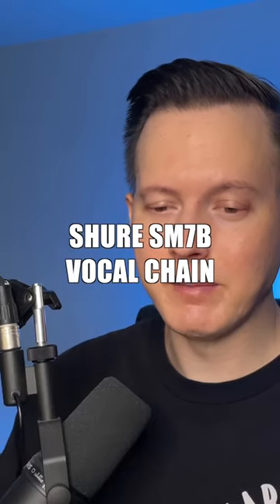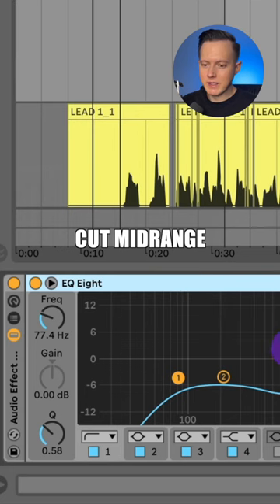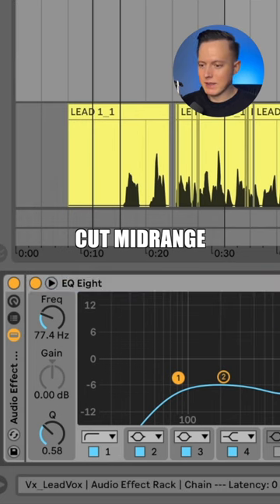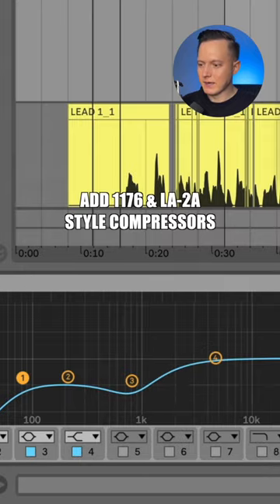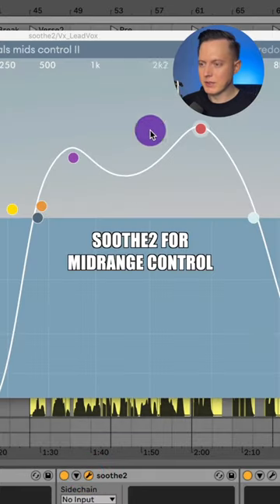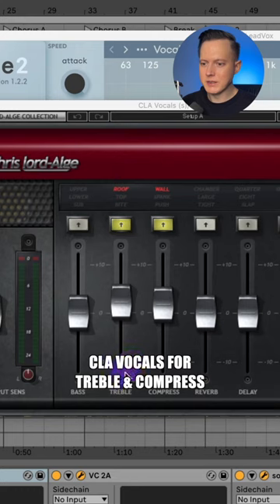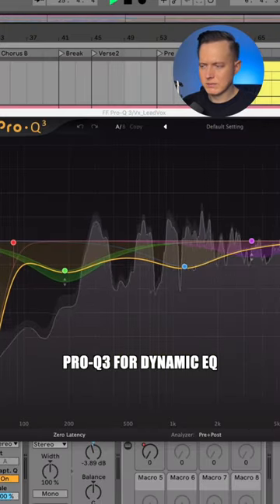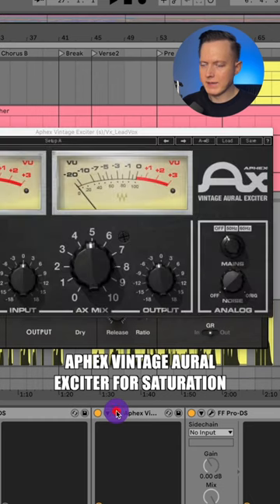Vocal chain for Shure SM7B